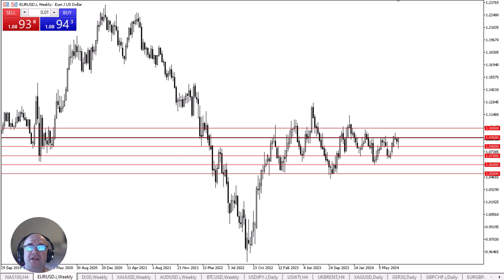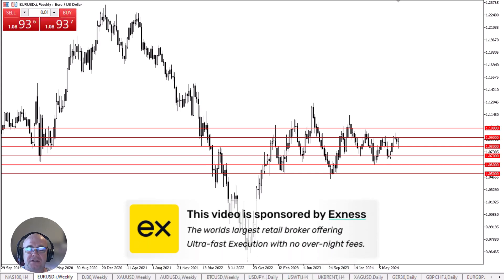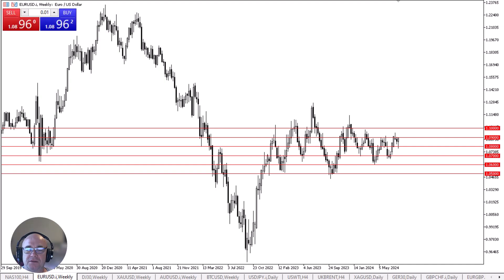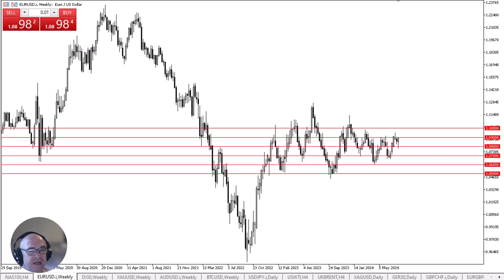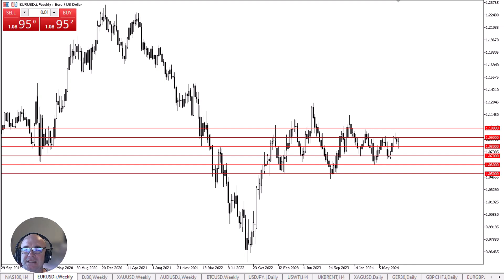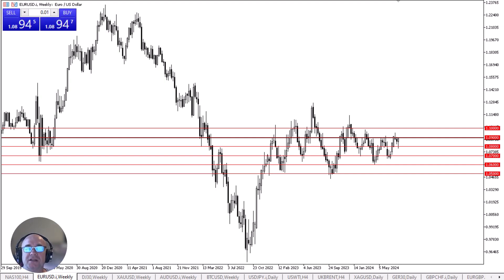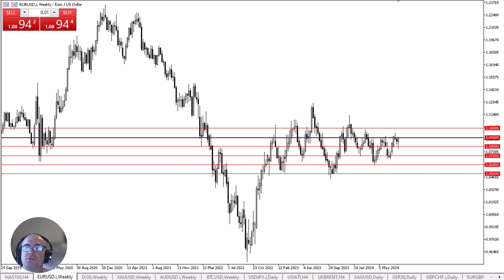EUR/USD Long Term Forecast and Technical Analysis for August 02, 2024, by Chris Lewis for FX Empire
The euro has initially fallen a bit in the early part of the week, but only to turn around and rally after the massive miss by the Americans in the jobs numbers on Friday.